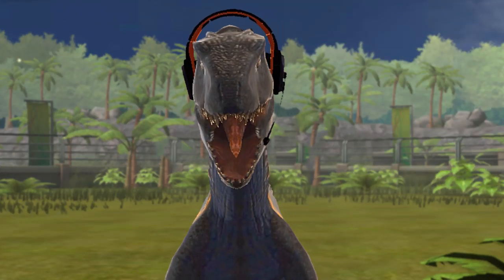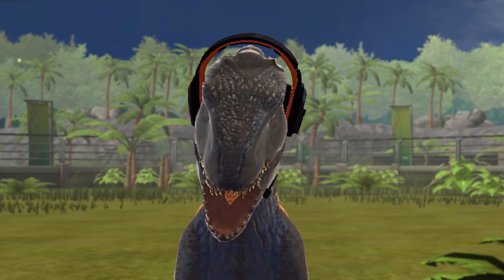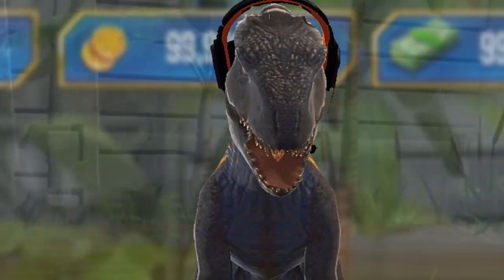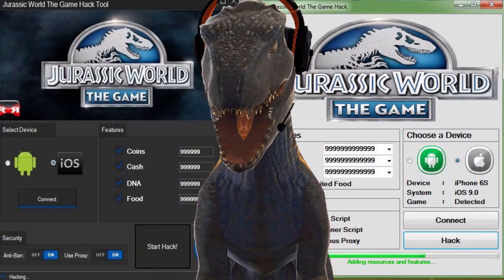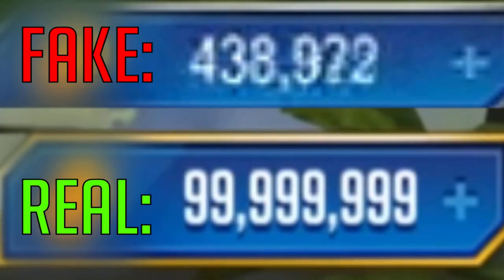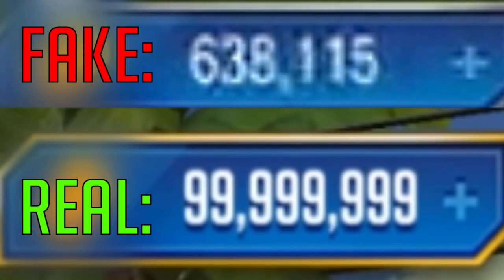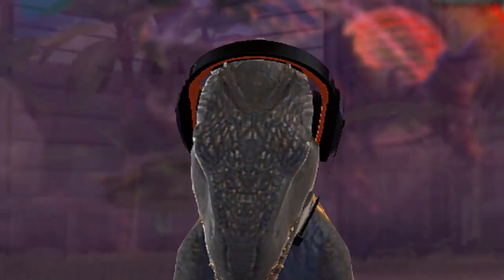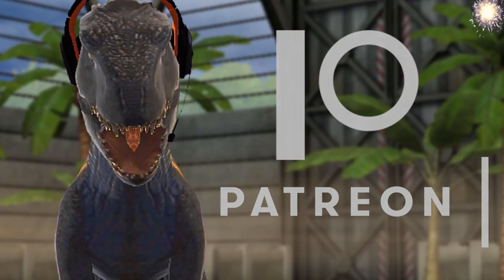Why I Hacked Jurassic World: The Game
The story on why I hacked Jurassic World: The Game.
Let us come clean.